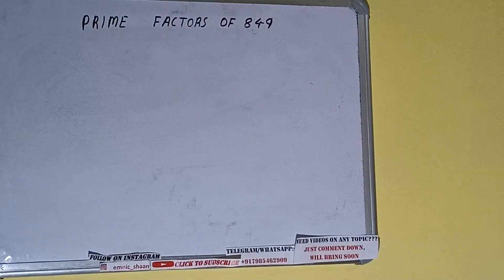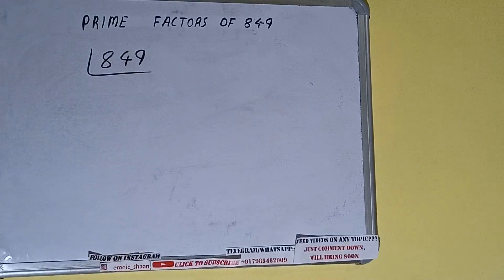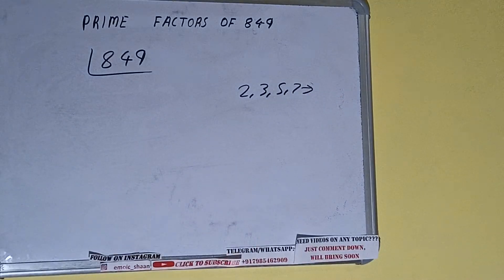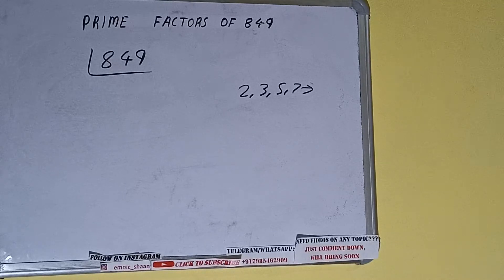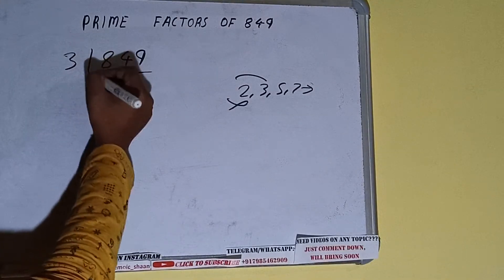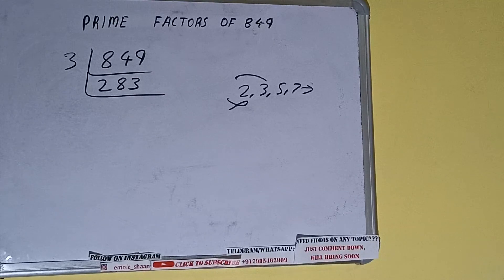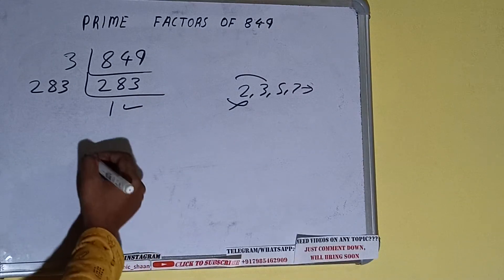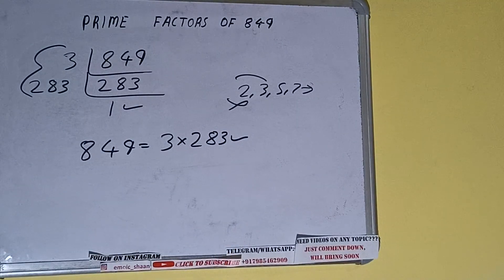PRIME FACTORS OF 849